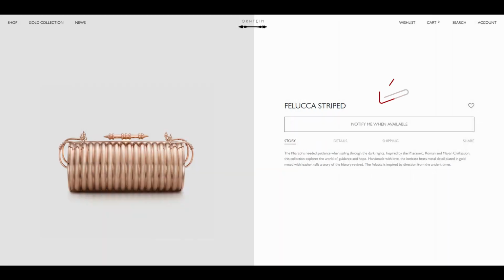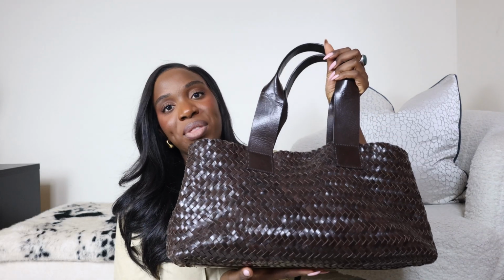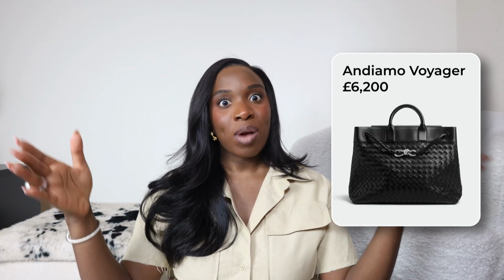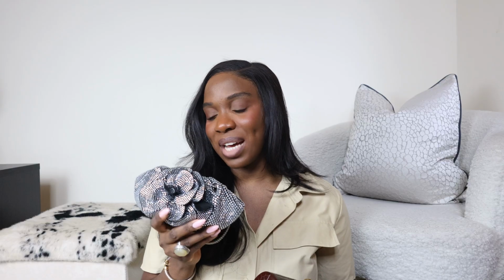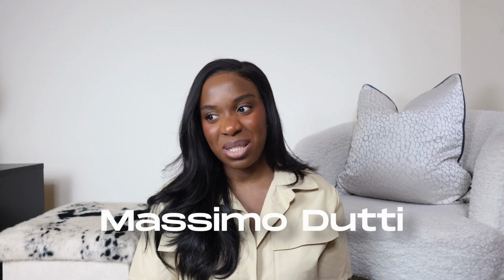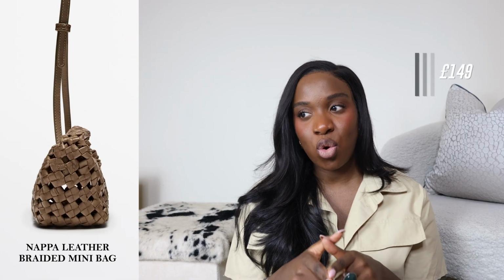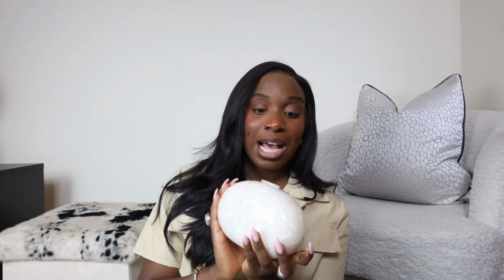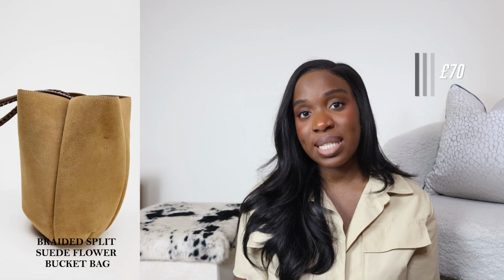Chic High Street Handbags You’ll Love | COS, Zara, Mango & More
Looking for designer-style handbags without the luxury price tag? In this video, I spotlight chic high street handbags that prove you don’t need to spend a fortune to look stylish. From COS’s minimalist bags that draw inspiration from The Row, to Zara’s evening clutches that echo Bottega Veneta vibes, to Mango’s fun and elevated designs — I show bags from my personal collection plus 7+ current picks available now on the high street.

Expect tasteful, timeless, and cool options from:
✨ COS
✨ Zara
✨ Mango
✨ Massimo Dutti
✨ & Other Stories

Whether you're building a capsule wardrobe or looking for a statement bag, there's something here for you. All items linked in the description — happy shopping!

1. & Other stories Cow print £169
2. & Other stories Leopard print £169
3. COS straw clutch £95
4. COS studio bowling bag £270
5. Massimo Nappa braided leather mini bag £149
6. Zara pearl clutch £50
7. Zara straw bag £50 (can be customised)
8. Zara suede bag £70